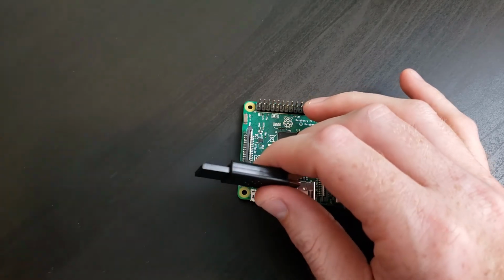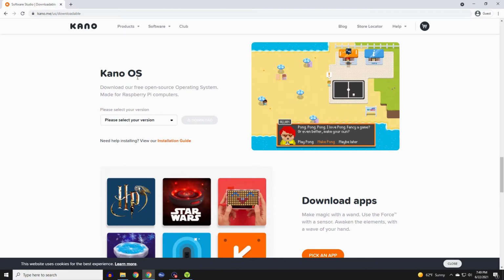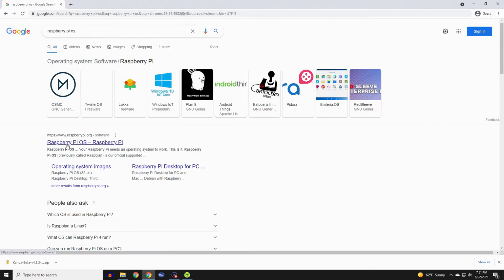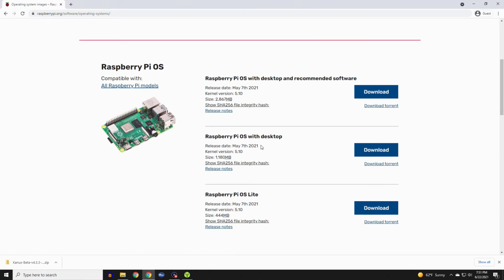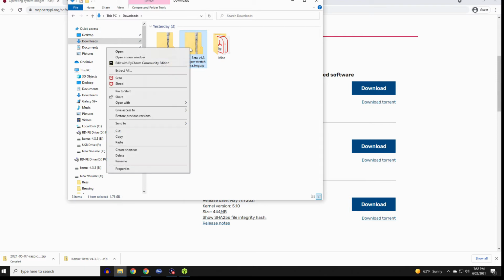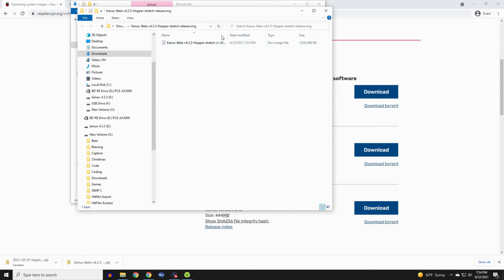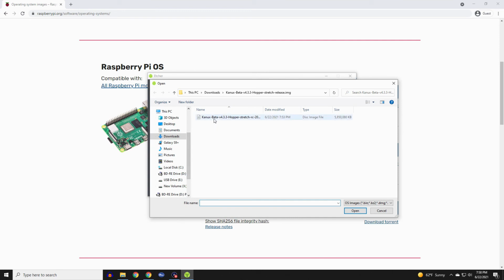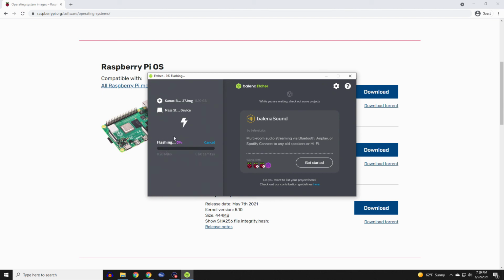Install Raspberry Pi OS (Kano)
Install Raspberry Pi OS, Kano, or any other image.  Quick video covering how to download and install Raspberry Pi images using BalenaEtcher.  Use any micro SD to USB adapter along with a micro SD and your PC to flash an OS to your Raspberry Pi.
You can install Kano OS for free to learn to code and other STEM activities